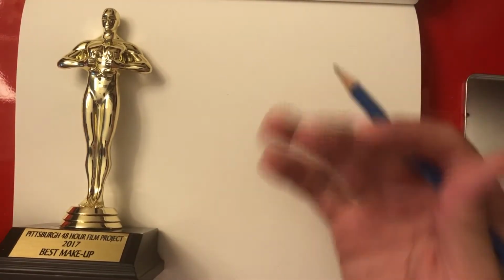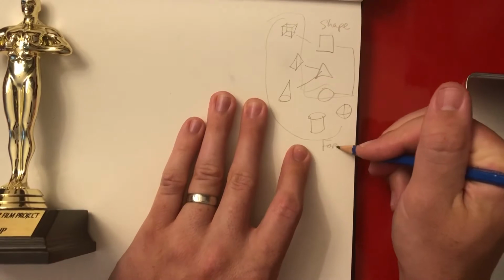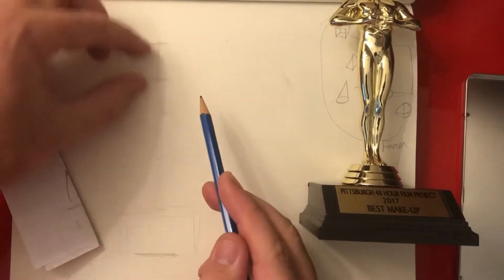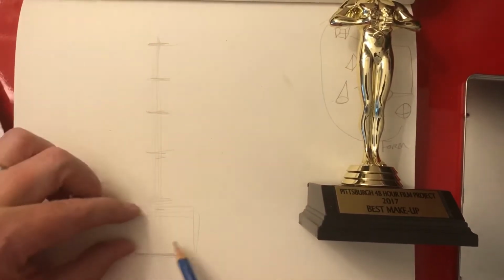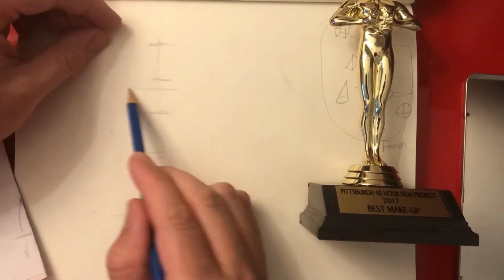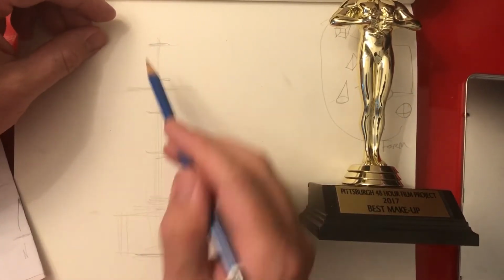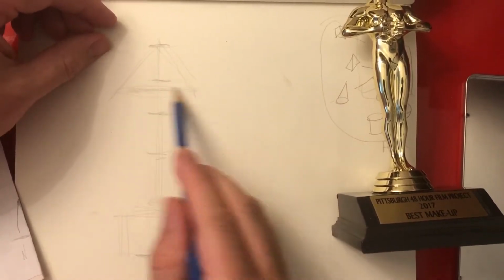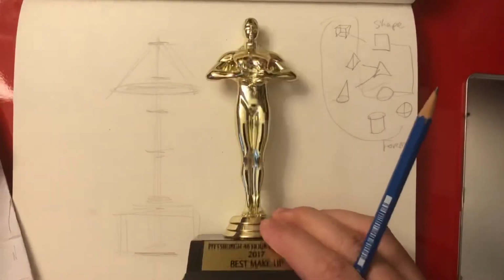Unit 4 - Midterm Still Life (5-7 objects)